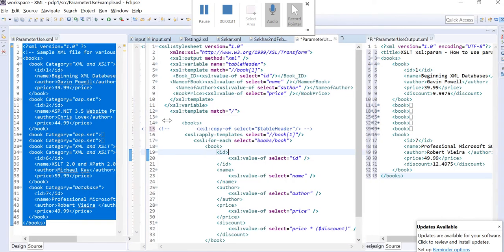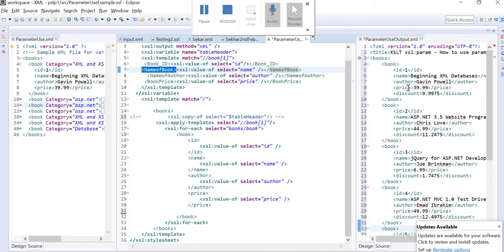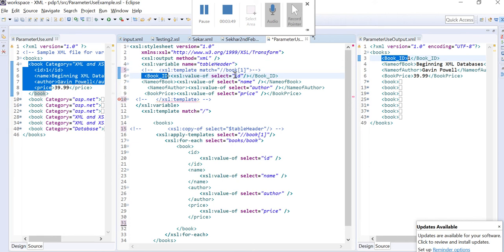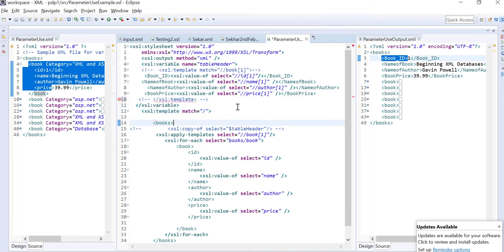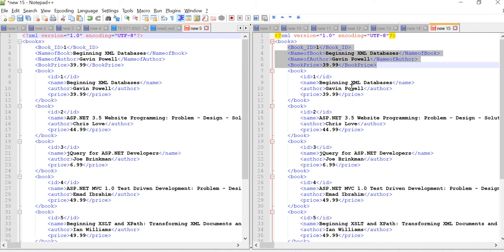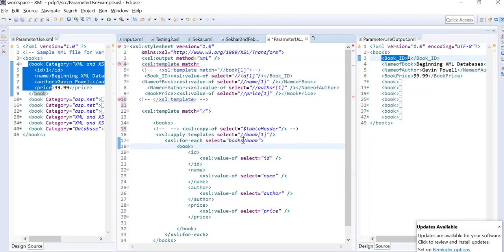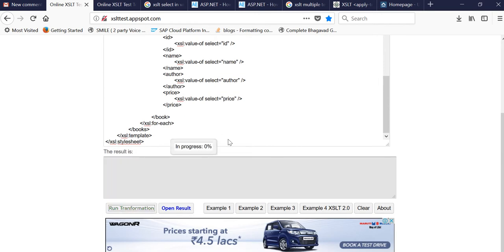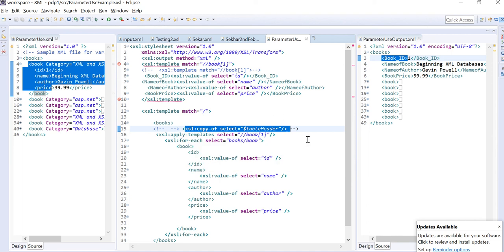XSLT Varialbes copy applytemplate